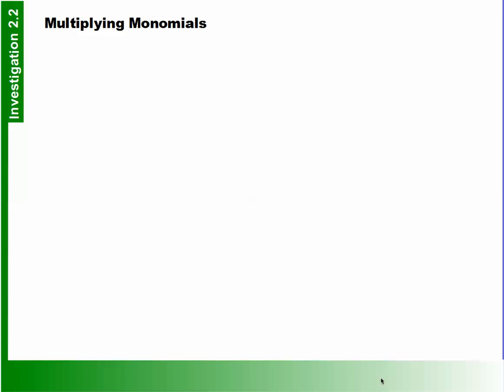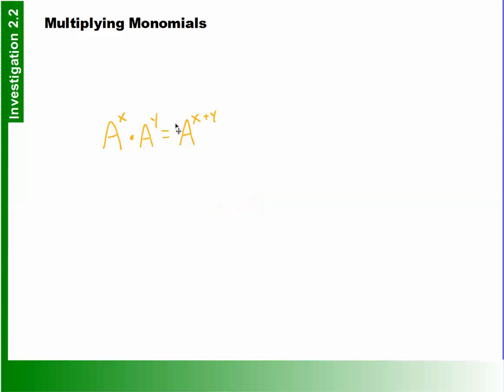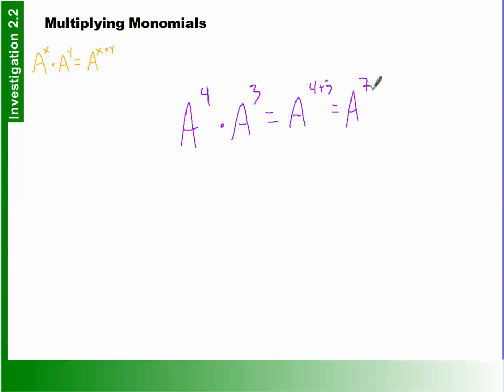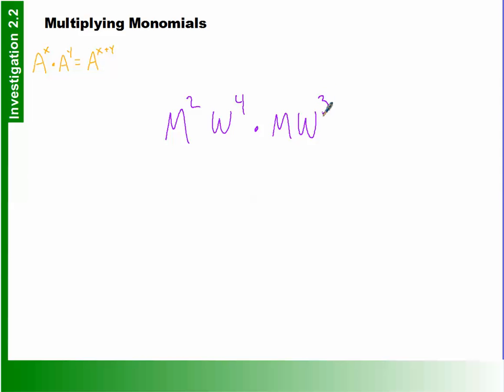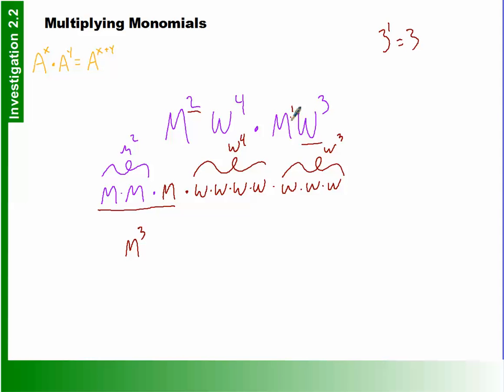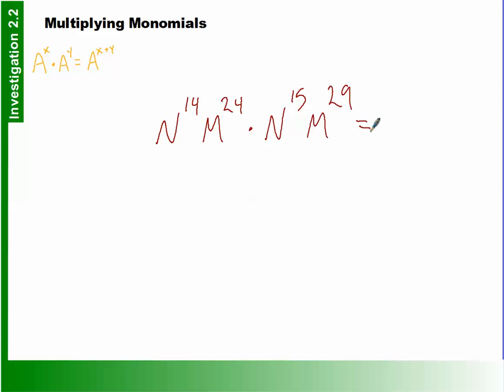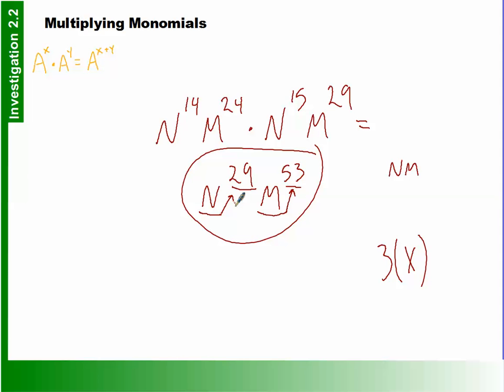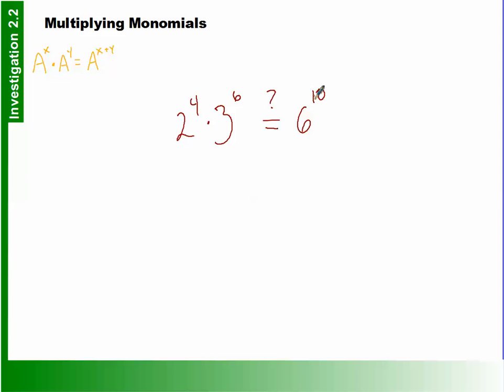how to multiply Monomials